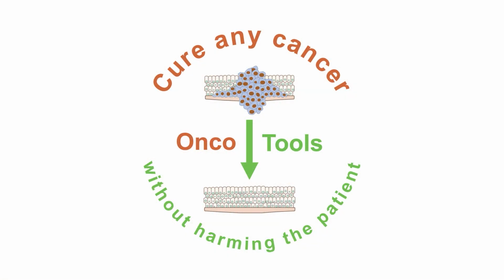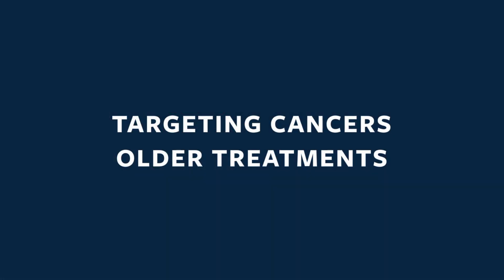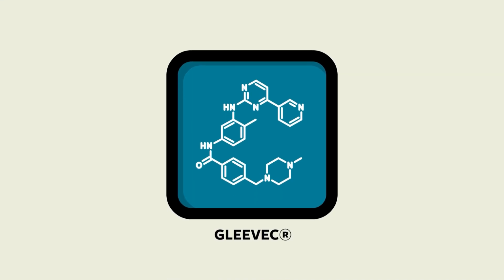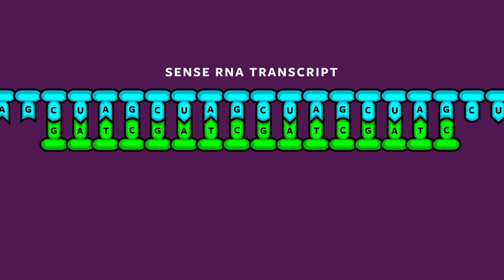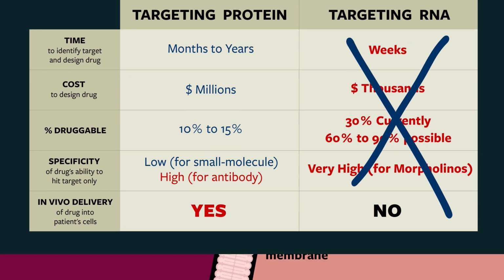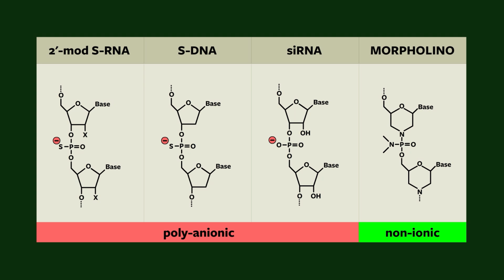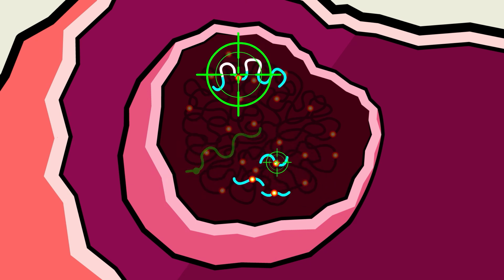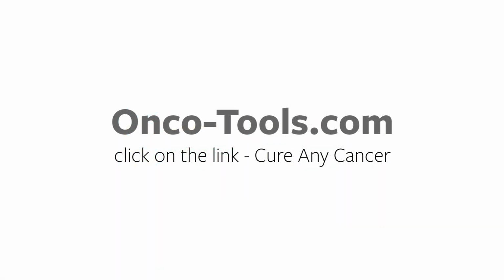How to cure any cancer without harming the patient 2024